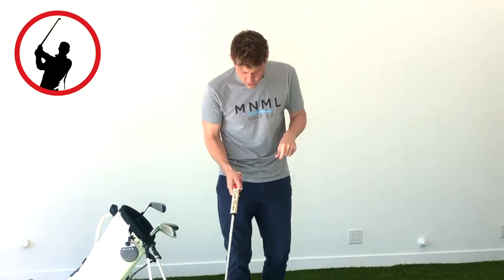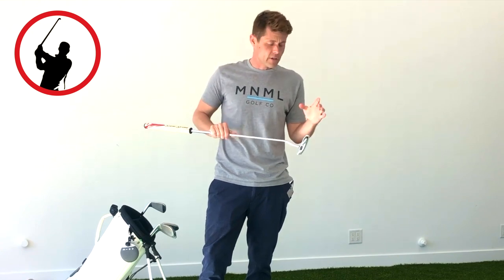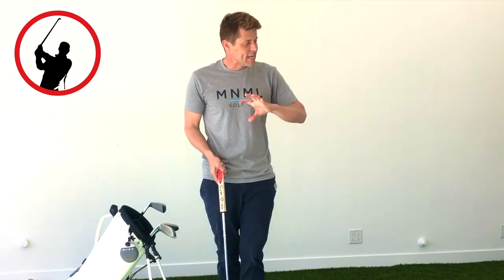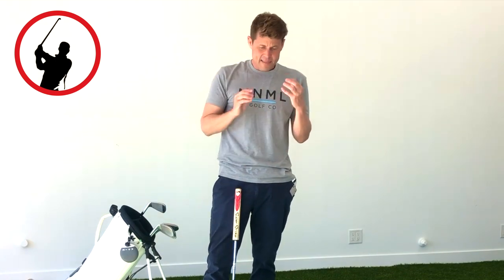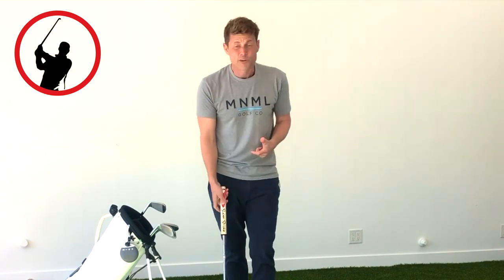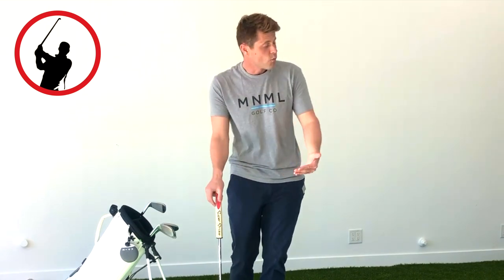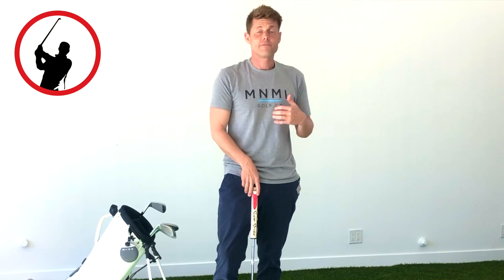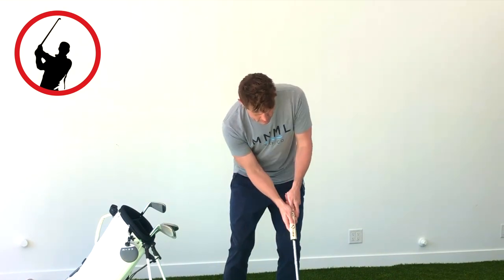Putting [Sam Goulden Golf]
If you watch one video from me on putting.. make it this one.